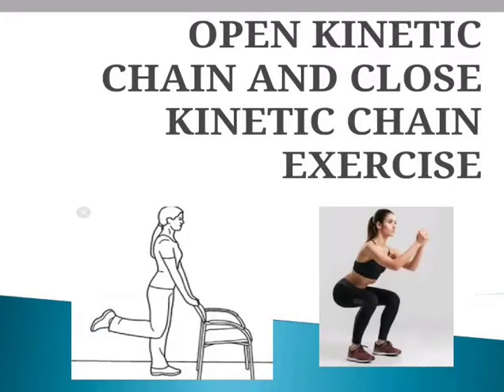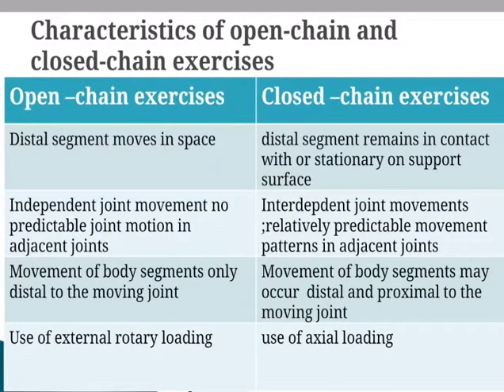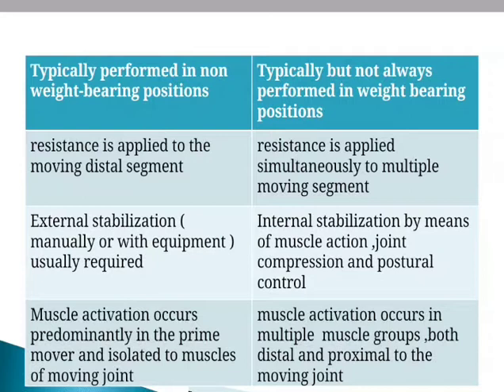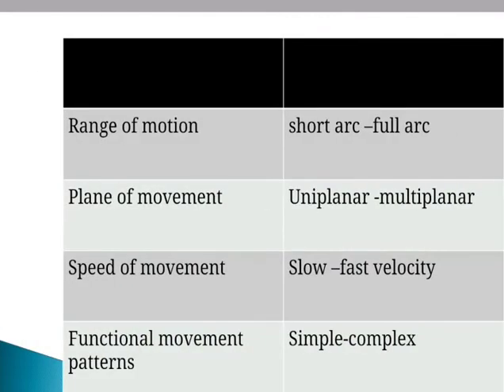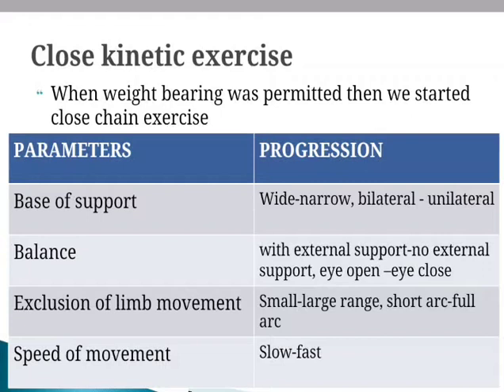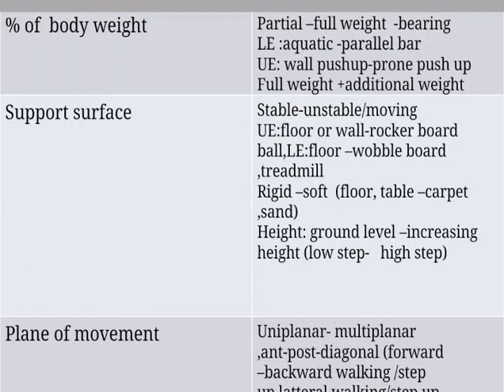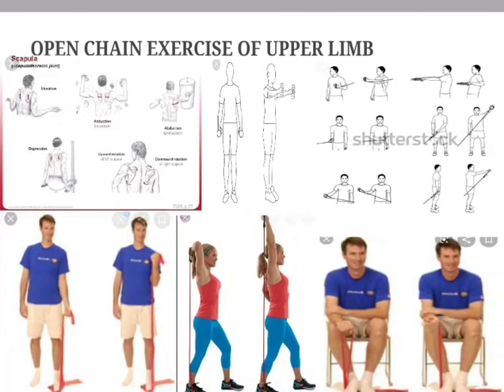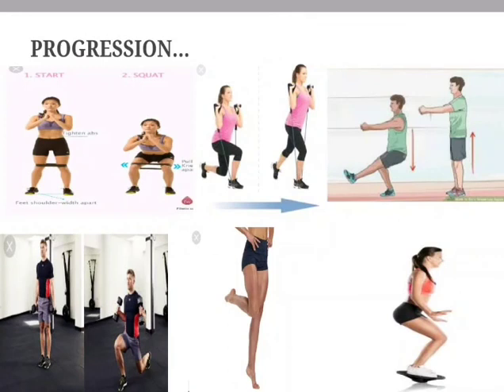OPEN CHAIN AND CLOSE CHAIN EXERCISE 🏋️🚶